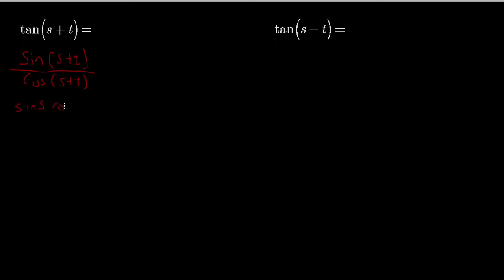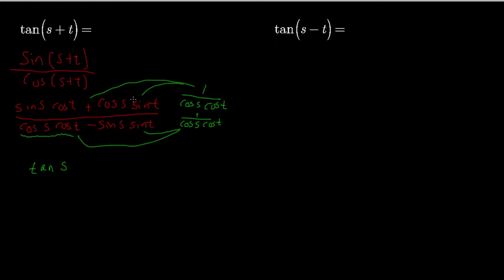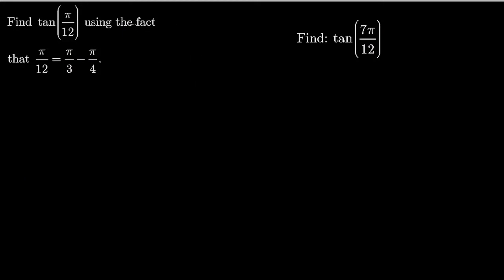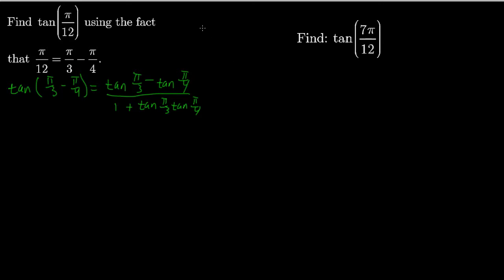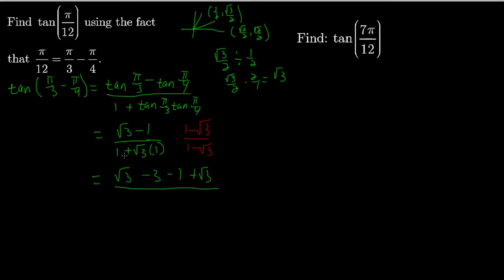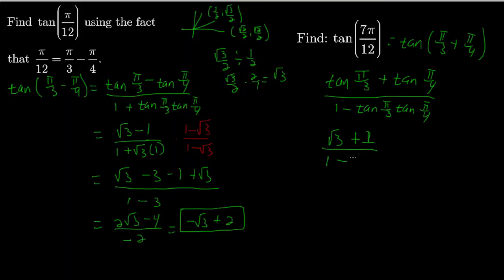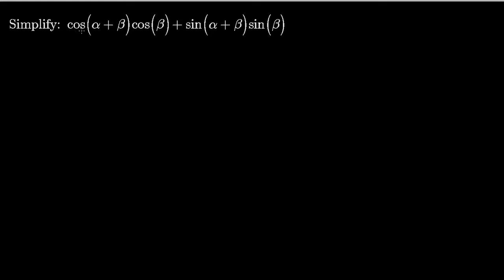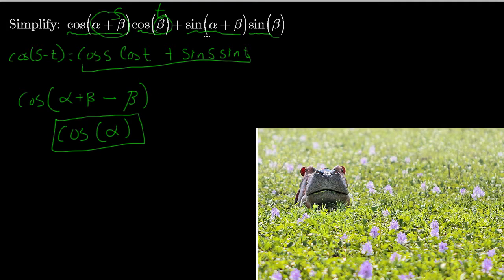8_1_d2.mov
Tangent addition and subtraction examples.